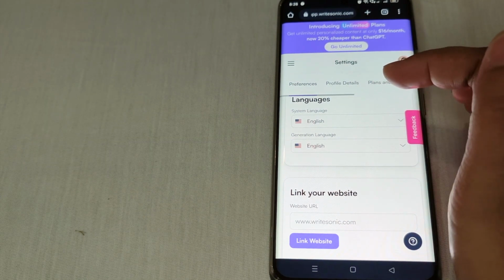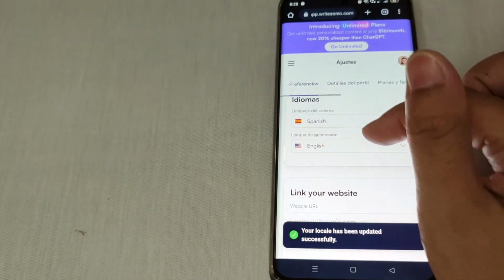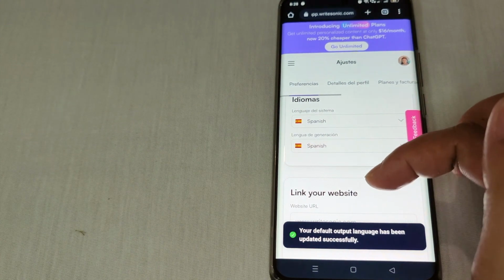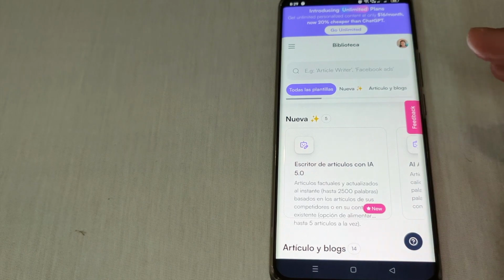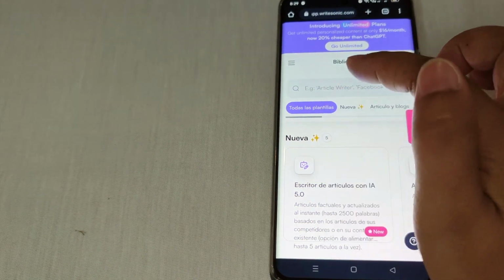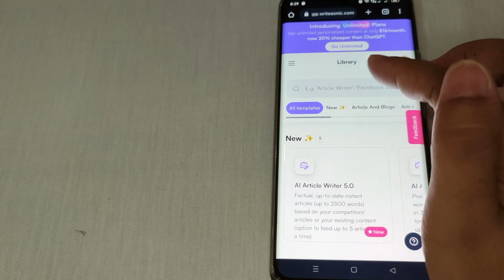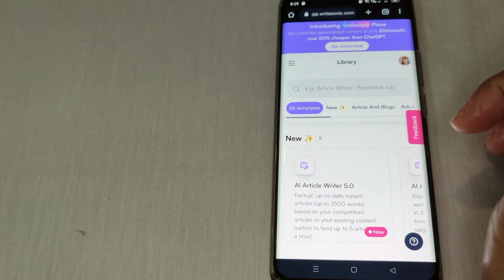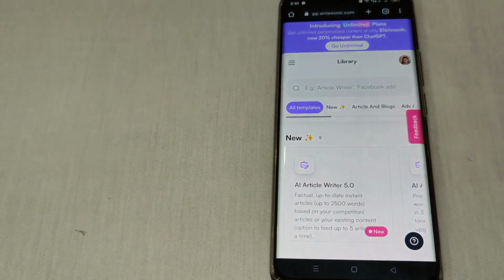✅ How To Change Language In WriteSonic Ai 🔴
About this tutorial:

Writesonic is a powerful yet expensive AI platform that serves as a writing assistant. Its ease of use should ensure a wide user base, with a wide range of templates suitable to almost any content creation scenario.

The platform could benefit from more third-party extensions and integrations as well as a tighter “tone of voice” writing style. However, as more users are onboarded, there is a possibility for the platform to create better content.
Get in touch!